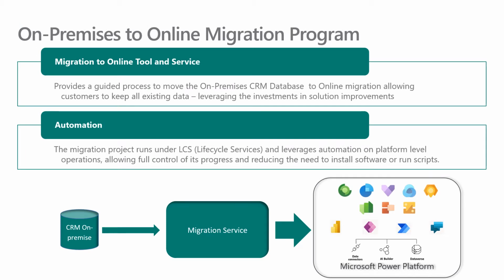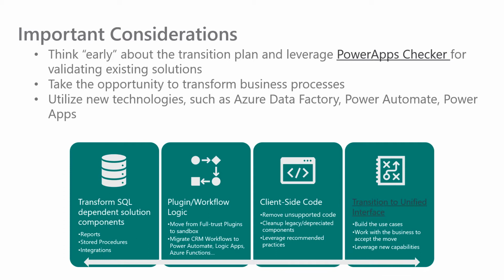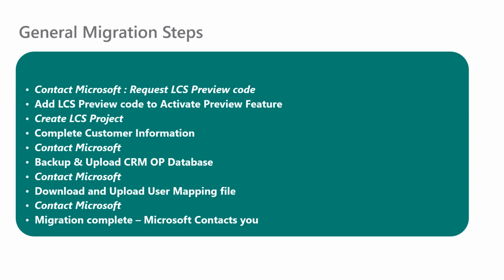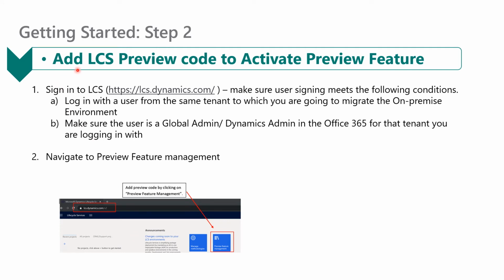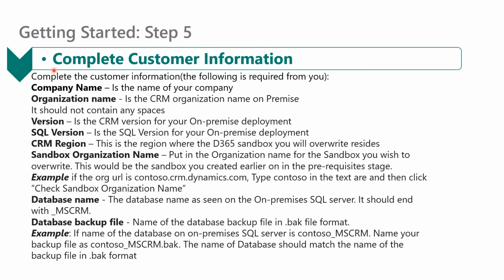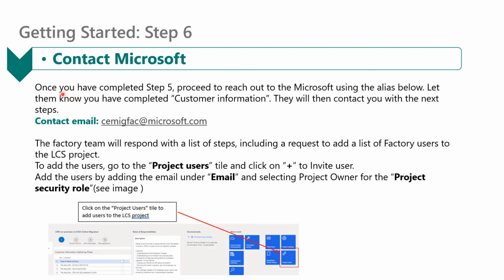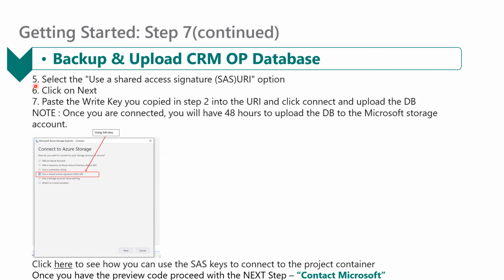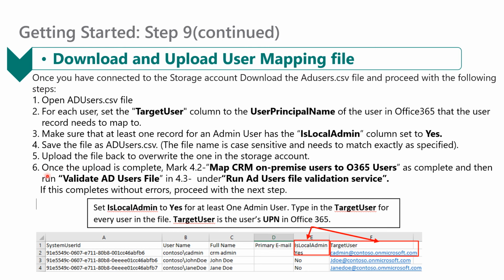Dynamics 365 - On-premises to Online Migration Factory Overview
The migration of an Dynamics CRM On-premises implementation to Online Dynamics 365  was never an easy task to achieve. The typical scenario would include not only the move and transformation of the customizations/solutions and integrations but also the time-consuming and challenging tasks of data migration. OP2OL Migration service provides a guided way to move CRM On-Premises instance to the Cloud without the need of reimporting the data and thus reducing time and costs. The video describes End to End migration process using the LCS tool with assistance of Microsoft Migration Factory.